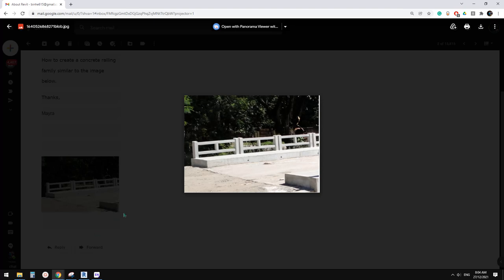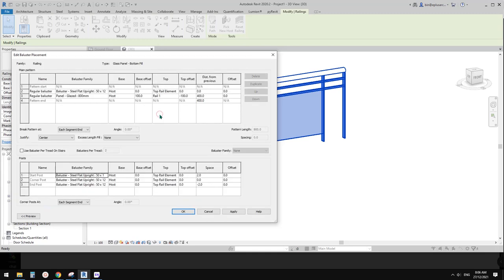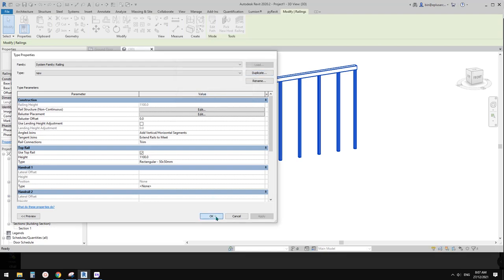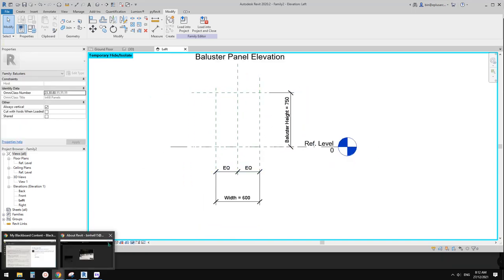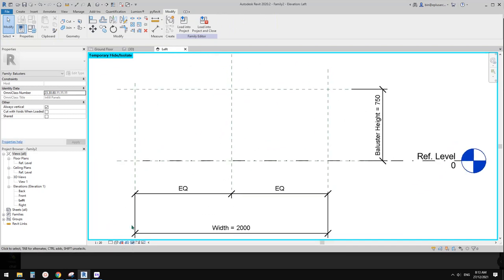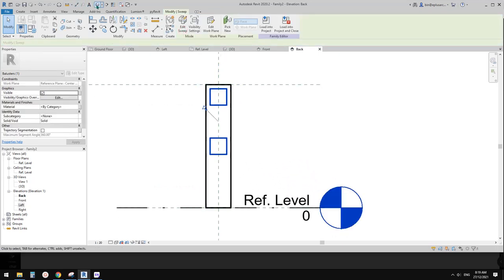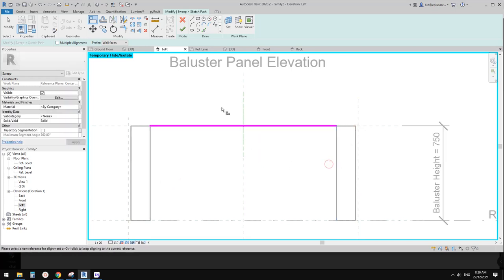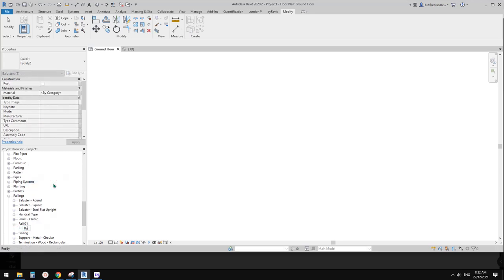Revit Exercise (Day 642) - Railing Exercise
We will probably try some different methods on this later.